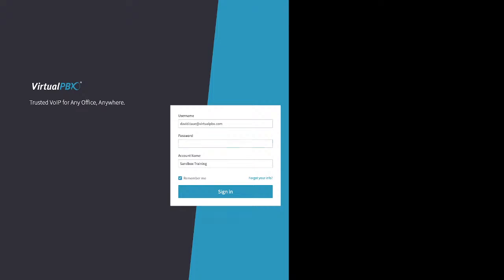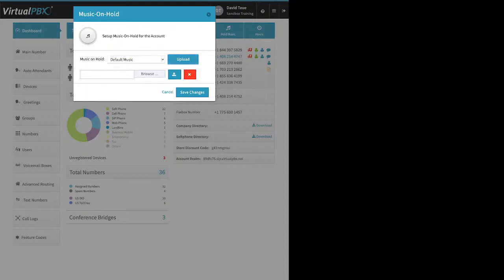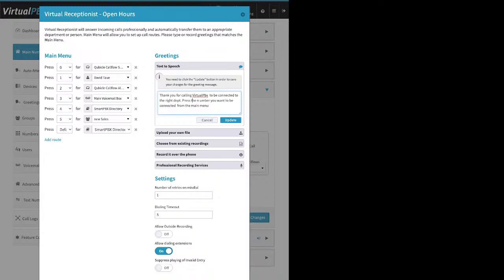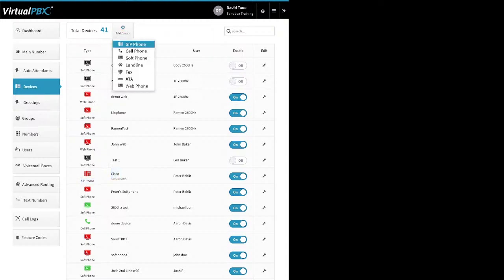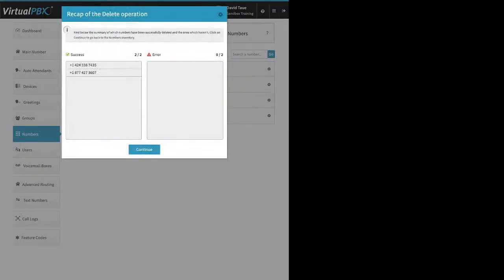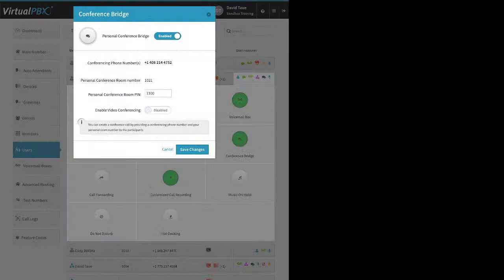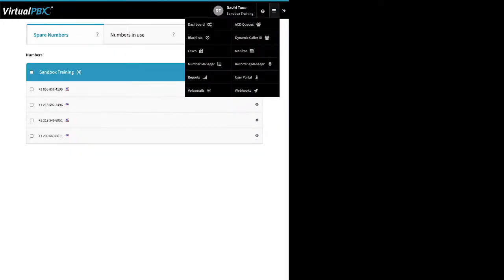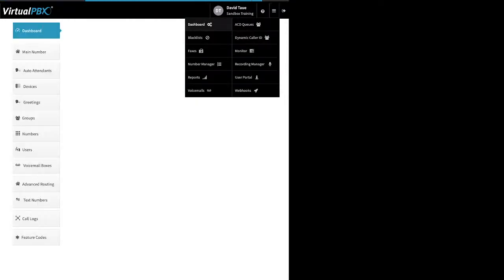VirtualPBX Dash Admin Training